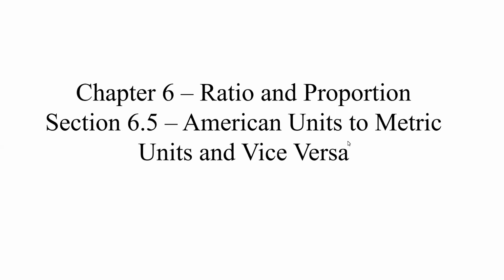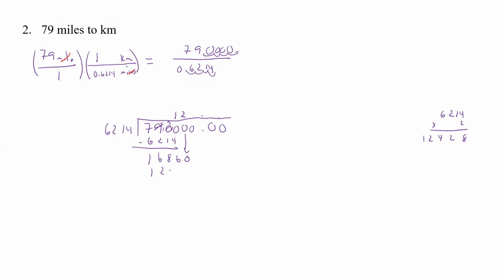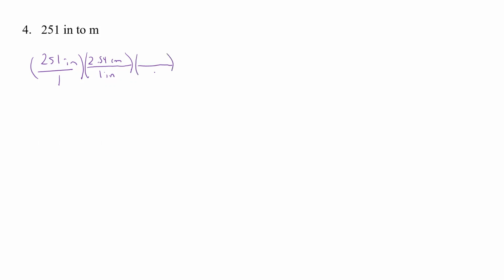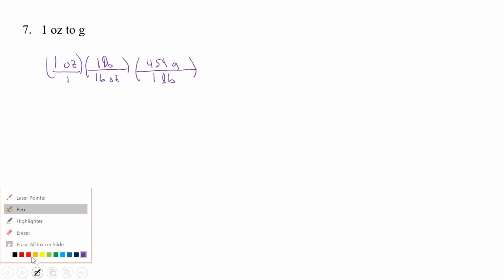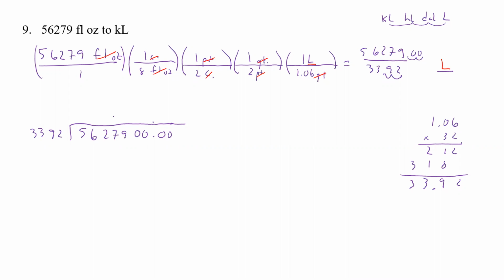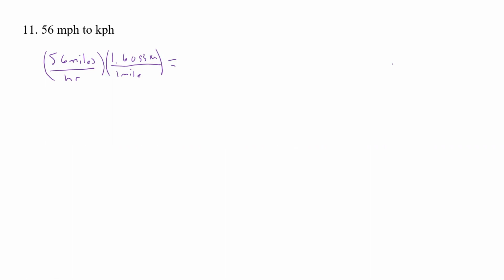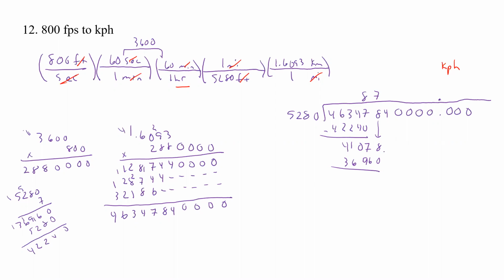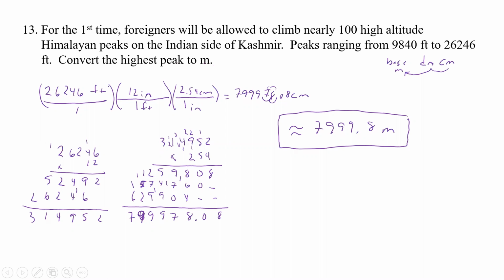6.5 Lecture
Lecture:  6.5 American Units to Metric Units and Vice Versa